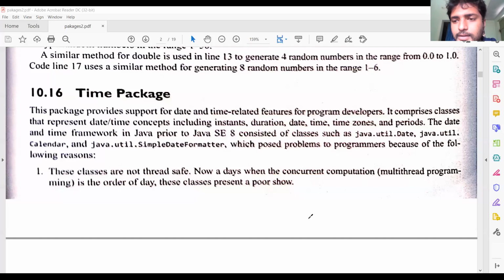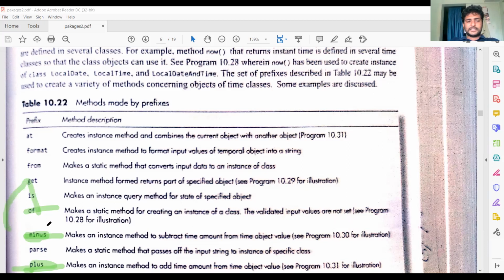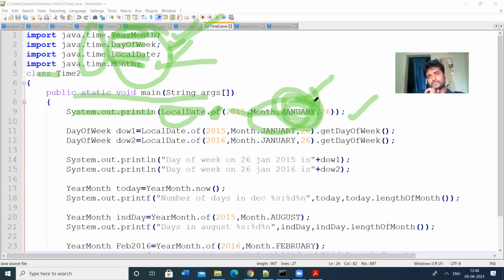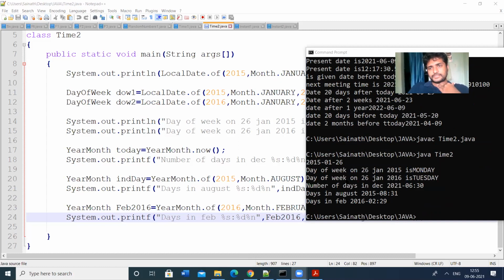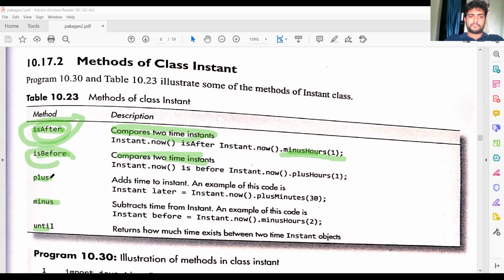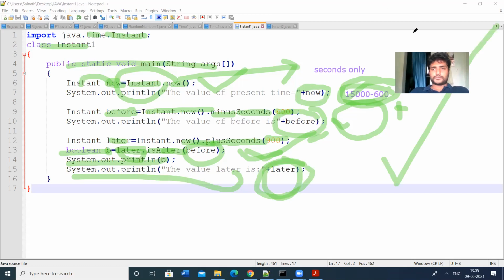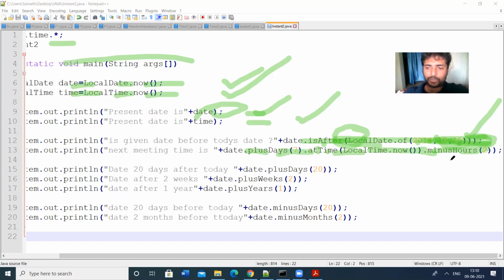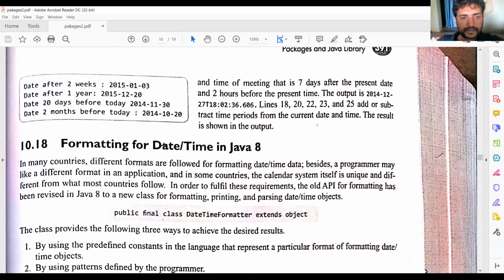TIME PACKAGE:INSTANT CLASS DEMO